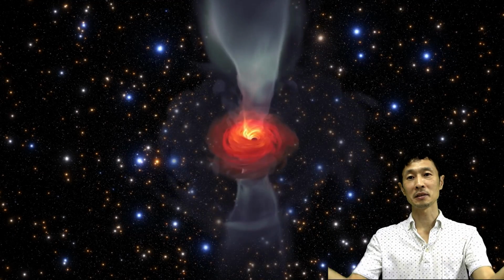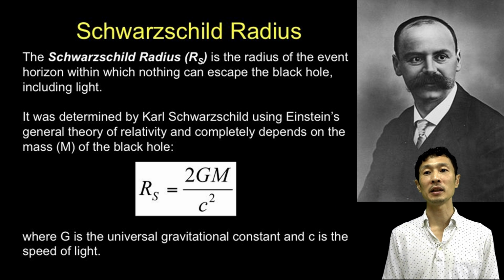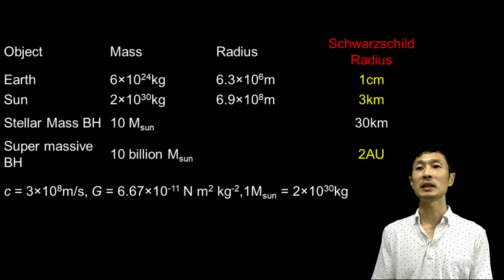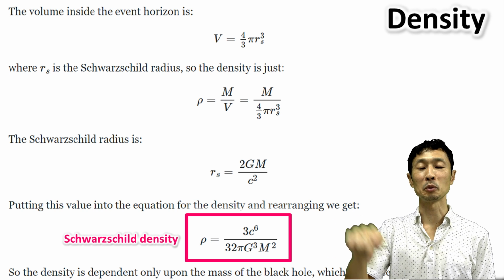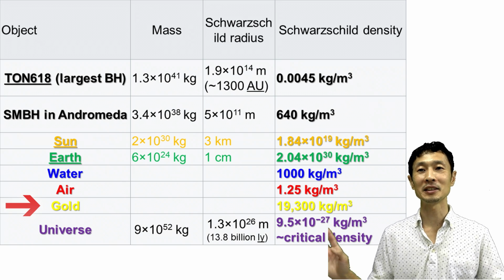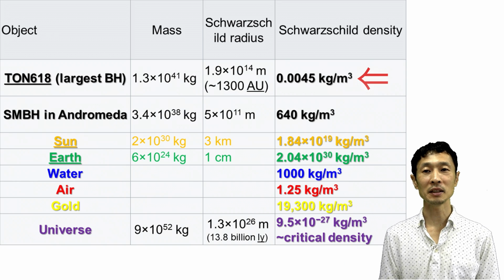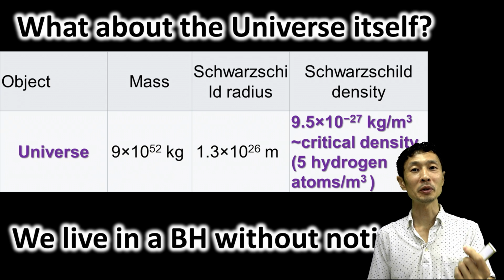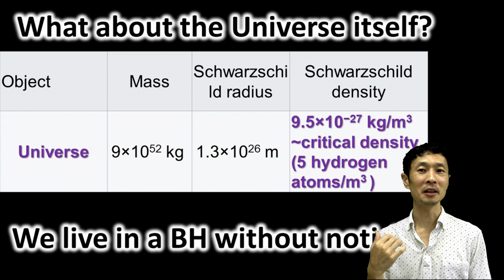Super massive black holes would float in water! How come!?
Questions, comments and requests are welcome below.

Credit: NASA